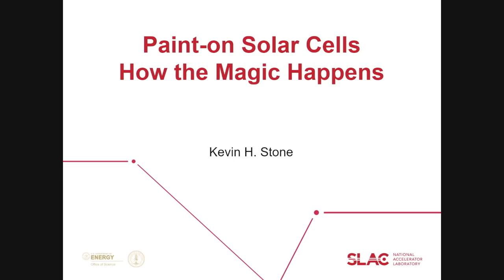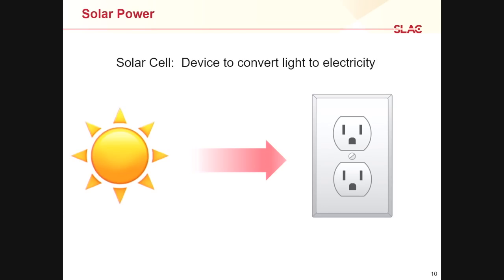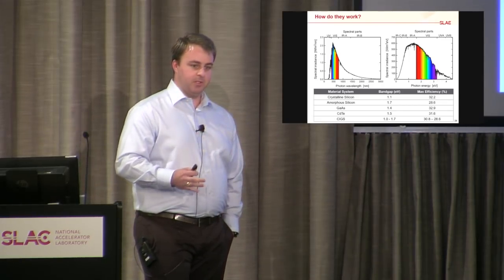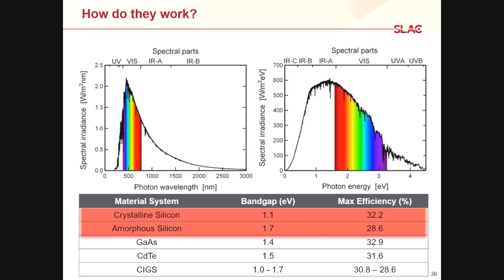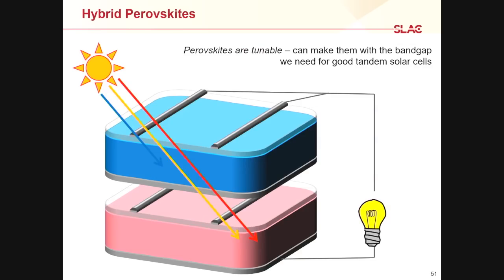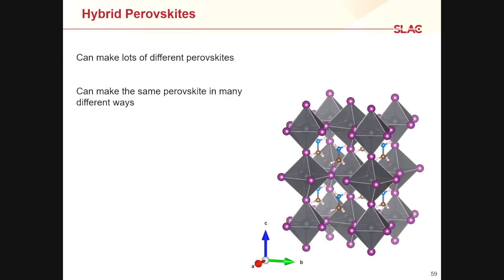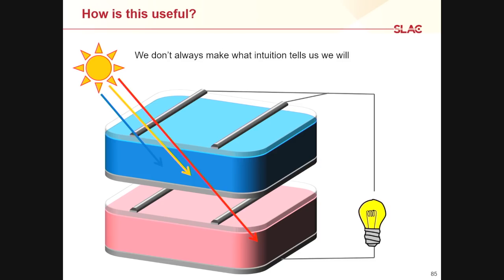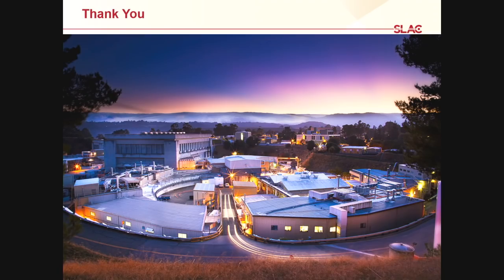Public Lecture | Paint-On Solar Cells: How the Magic Happens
Solar power is a clean and renewable source of energy, but it has struggled to compete with fossil fuels on cost. Most solar cells, which absorb sunlight and produce electrical energy, are built from silicon. SLAC’s Kevin Stone is exploring a new class of materials for solar cells. Like silicon, these materials are crystals; but unlike silicon, they are formed by gently heating and drying from solution at low temperatures. In essence, they can be painted on, either on light, flexible backing or on conventional silicon cells as a way to improve the silicon cell’s efficiency. These crystals have a complex structure that seems to organize itself spontaneously as the solution is converted to a solid. Using advanced tools at the Stanford Synchrotron Radiation Lightsource, Stone has been able to watch these crystals assemble at the atomic level and gain clues to the forces that guide this process. By understanding this fascinating chemical mystery, scientists will also gain insights needed to design more effective and economical solar cells.

About the speaker:

Kevin Stone is a staff scientist at SLAC’s Stanford Synchrotron Radiation Lightsource. He studied physics at UC Berkeley and received his PhD in physics from Stony Brook University in 2009. His graduate research was conducted at the National Synchrotron Light Source at Brookhaven National Laboratory, where he worked on solving the structure of crystalline materials from powder diffraction data. After graduating, he worked as a postdoctoral researcher at Lawrence Berkeley National Laboratory studying materials using resonant soft X-ray scattering. In 2013 he moved to SLAC, where he uses X-ray scattering to study a number of energy-related materials and systems.